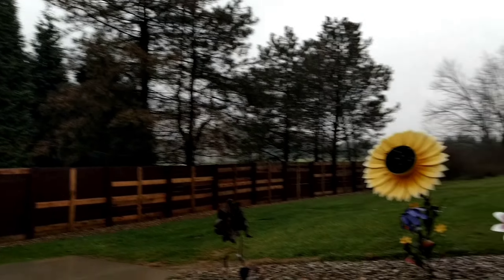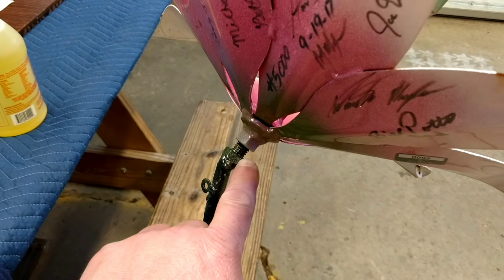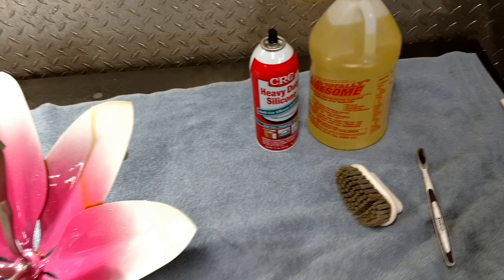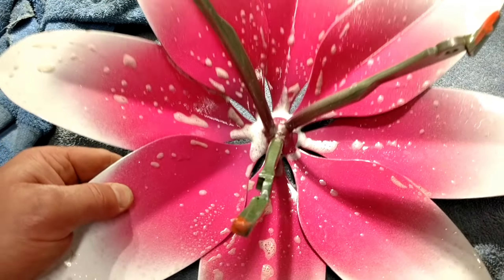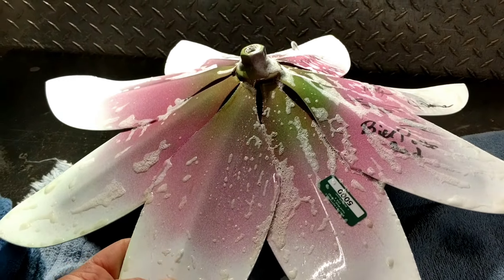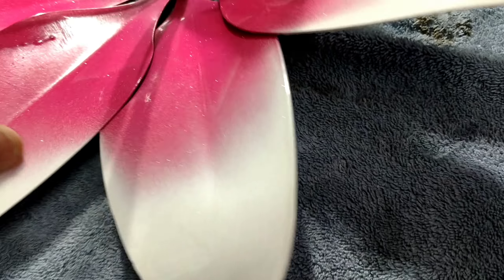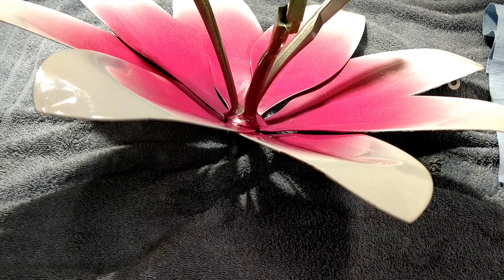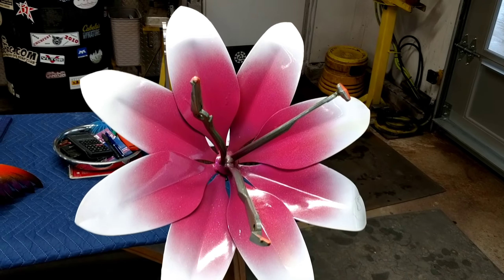Metal Flower Maintenance, How To Take Care Of Your Pottsy Flower.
Maintenance And Cleaning Of You Metal Pottsy Flower.